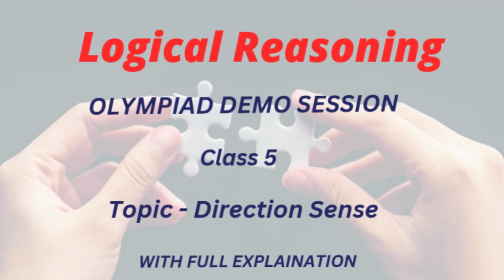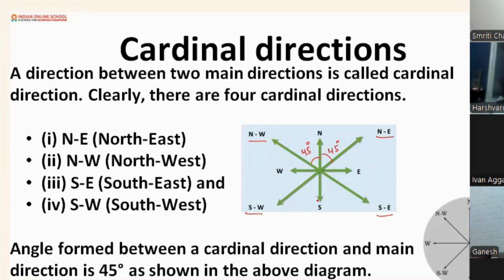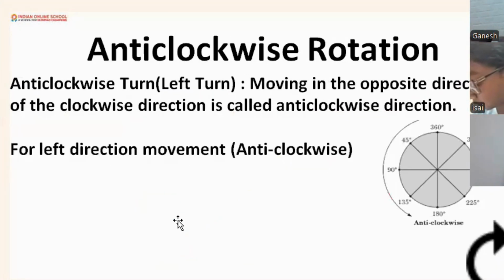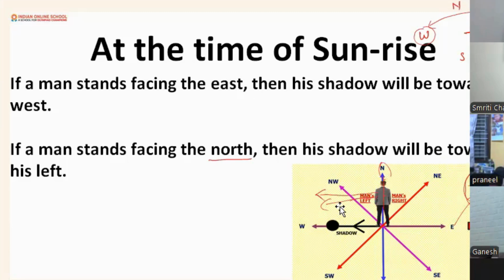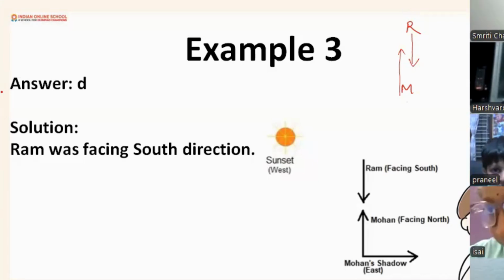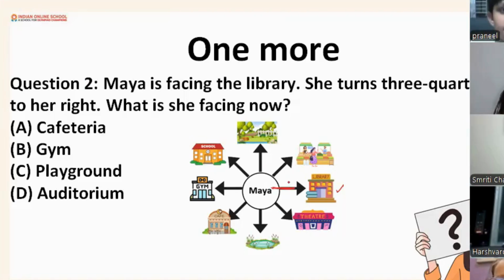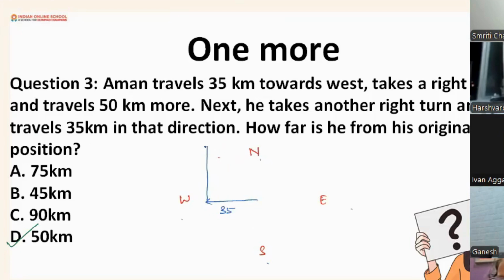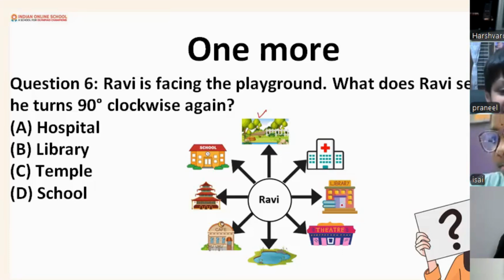🧠 Grade 5 Logical Reasoning Demo | Admissions Open 2026–27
Watch our Grade 5 Logical Reasoning Demo Session and discover how we help students develop:

✨ Strong Analytical Thinking
✨ Problem-Solving Skills
✨ Pattern Recognition & Logical Accuracy
✨ Confidence for Olympiad-Level Questions

At Indian Online School, we focus on sharpening reasoning ability through structured practice, higher-order thinking questions, and interactive live classes.

🚀 New Academic Year Admissions Now Open!

📘 Grade 5 Logical Reasoning Foundation Program
💻 Live Online Interactive Classes
🏆 Preparation for National & International Olympiads